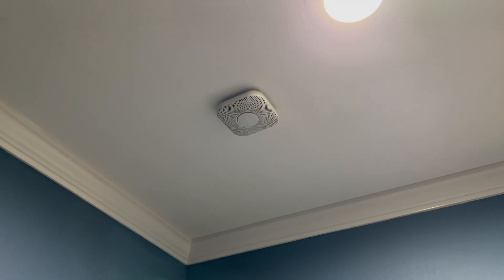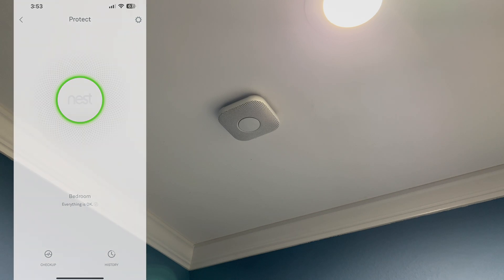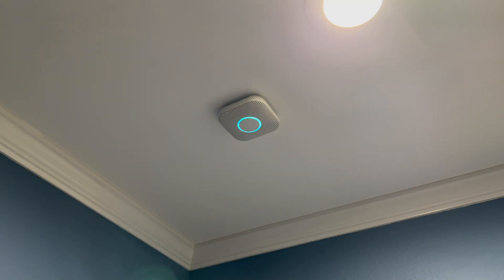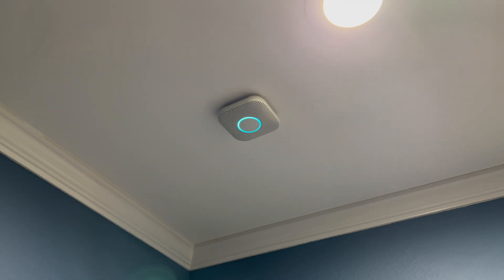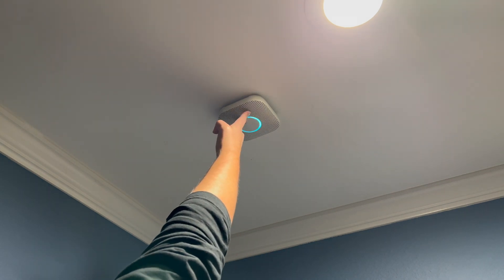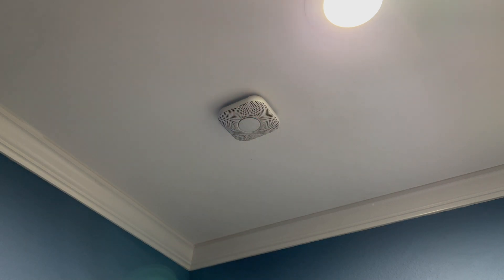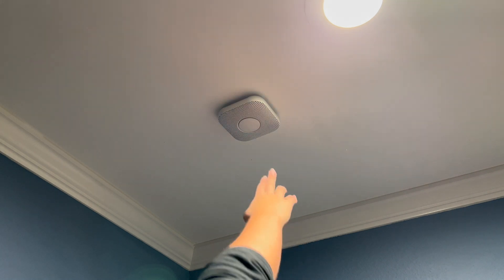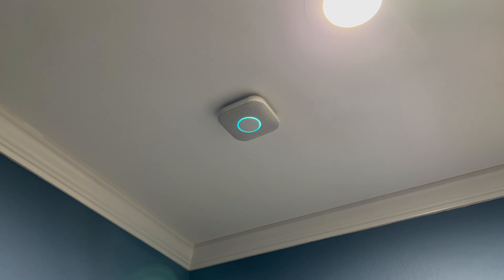How To Reboot Your Nest Protect!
In this video, I showed you how to reboot your Nest Protect. If you notice that your Nest Protect is not responding correctly on your Nest App, a reboot might fix the issue! Make sure to turn on the bell so you can be notified when I post new videos. Let me know if you have any questions in the comments section below! Want to get access to exclusive perks? The link is below.